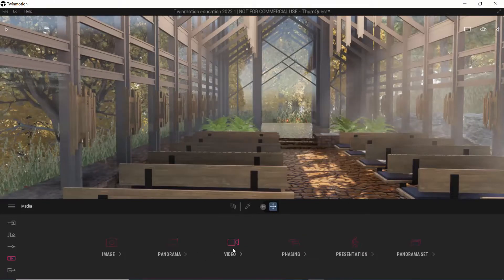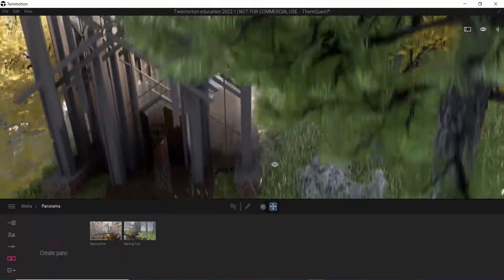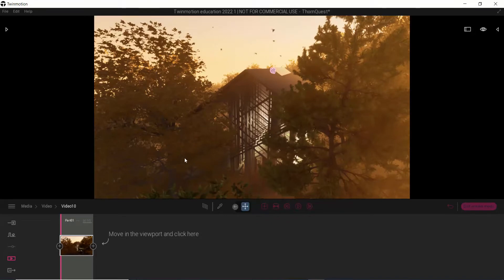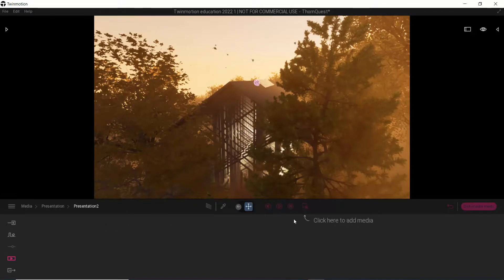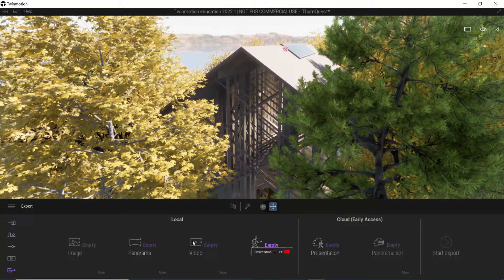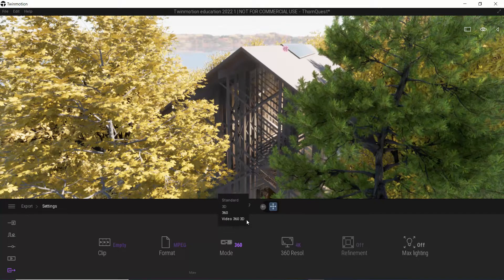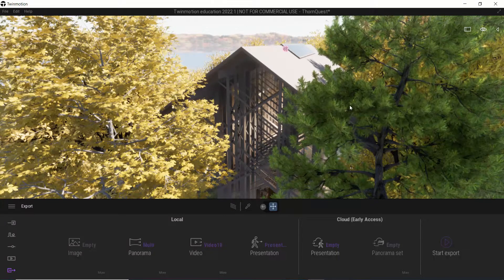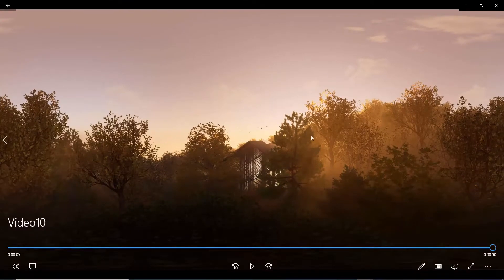Twinmotion to Meta Quest 2 - Video 2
More goodies on connecting Quest 2 with Twinmotion...